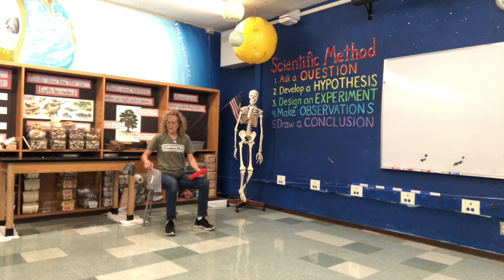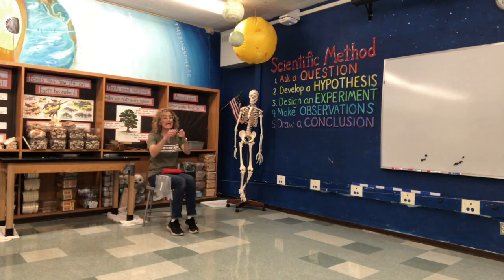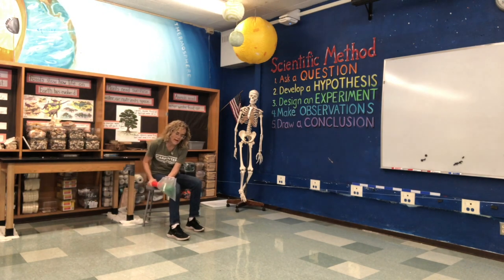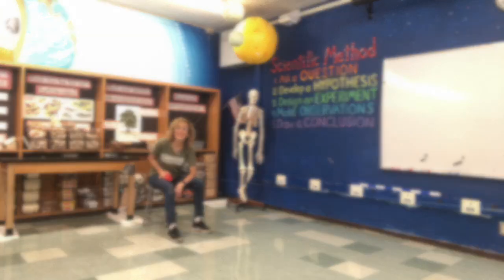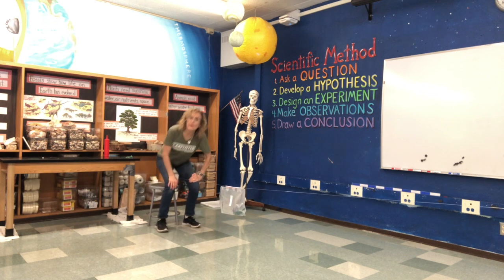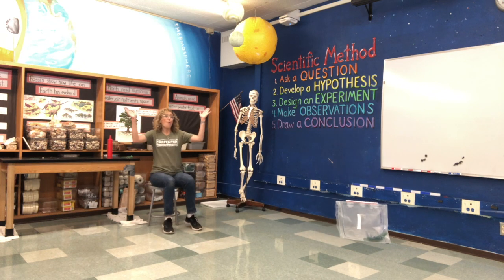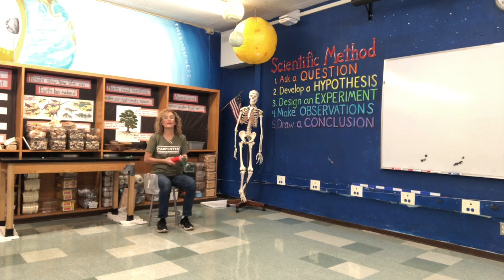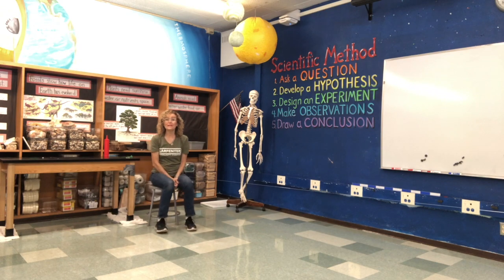Kindergarten, Lesson 11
Balloon Rockets